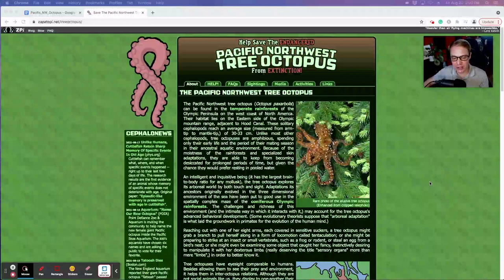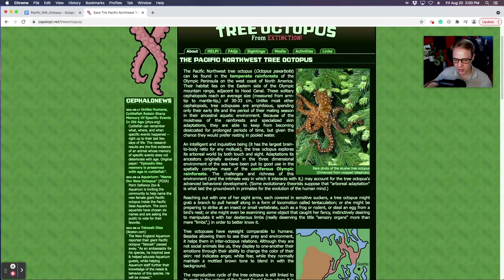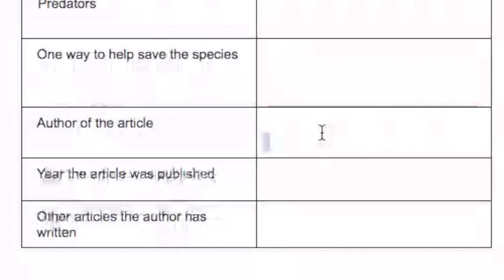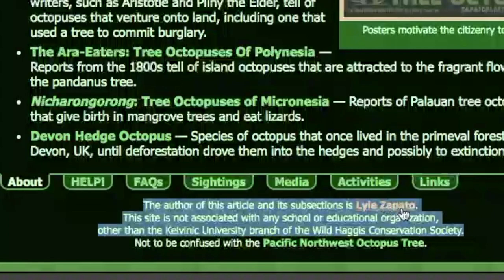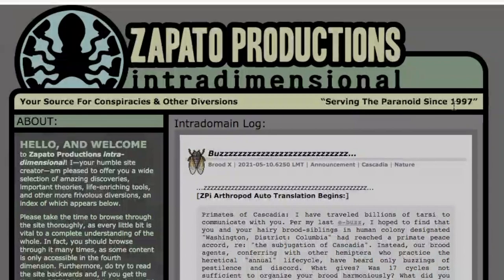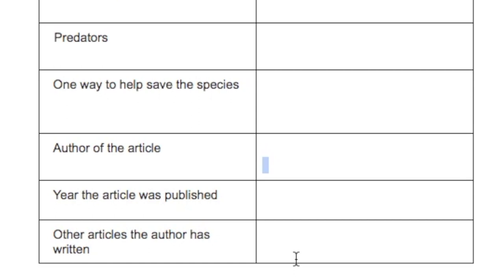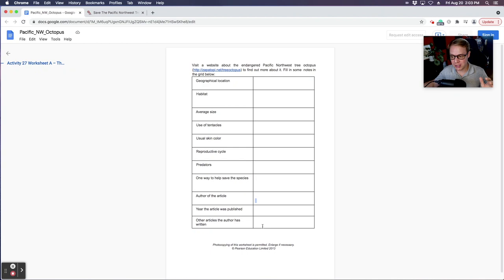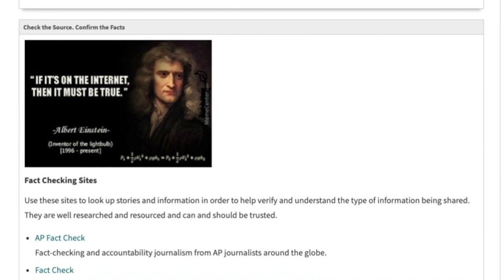Media Literacy - How to spot Fake News [Information Literacy]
What is media literacy and how do you teach your students to spot fake news? This video will show you how to use a real website with fake information in order to get students to think critically about the type of information they trust when discovered online. Media and information literacy is an essential 21st Century skill that all students should know and it's our job as teachers to properly inform our students about information and media literacy. Be sure to sign up for free printable and shareable files for your classroom.